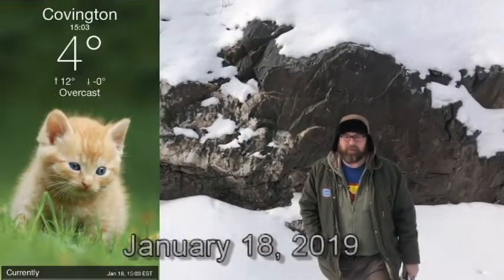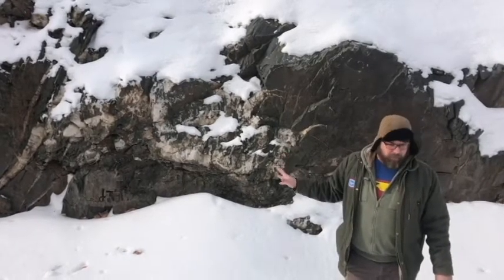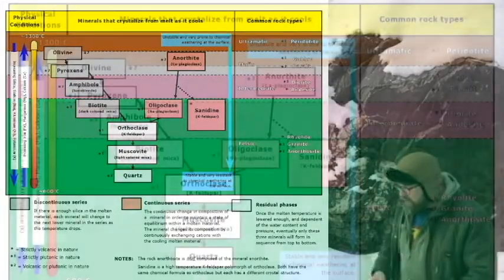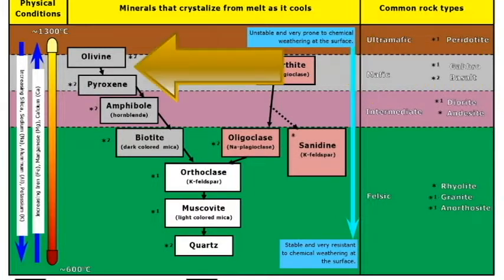Hunting Quartzolite (Selexite) in the Field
Here I revisit an old outcrop, after I have run some tests.  My original interpretation was wrong!  I like being wrong.